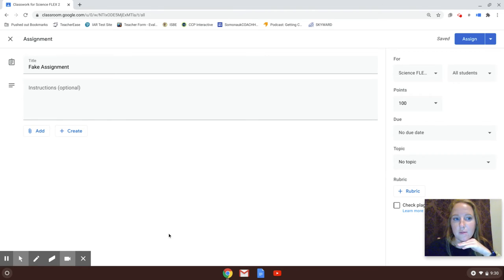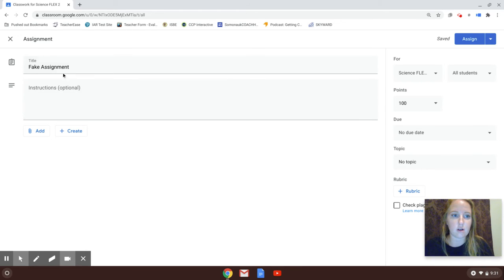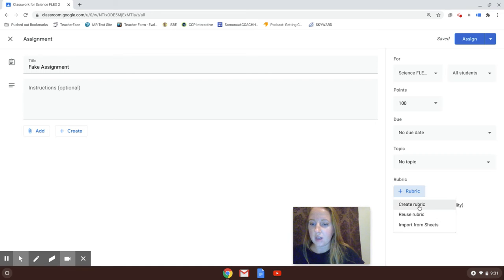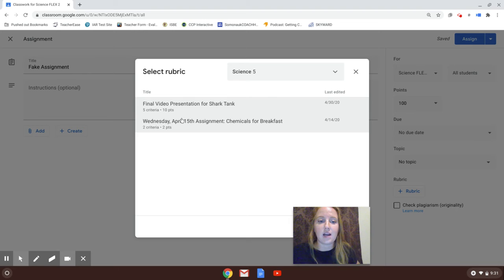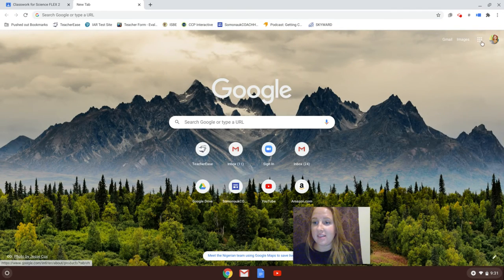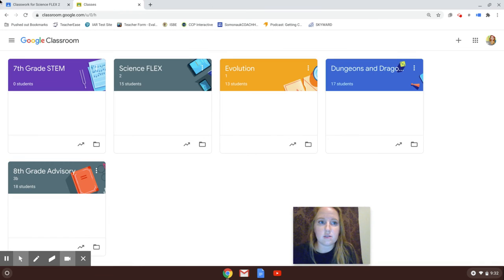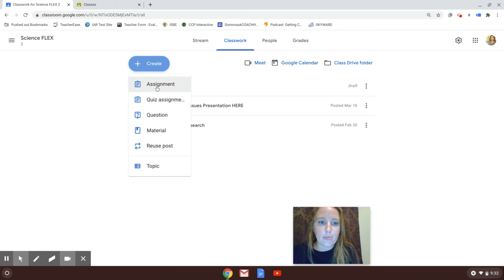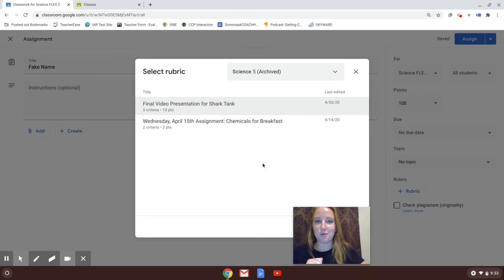Google Classroom and Rubrics: Saving Rubrics